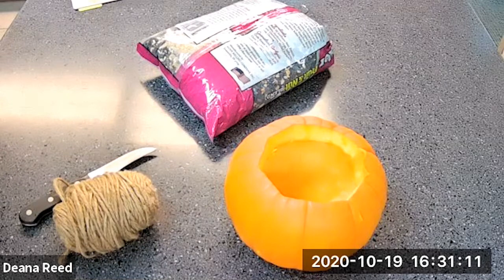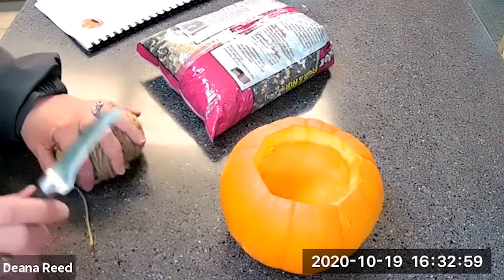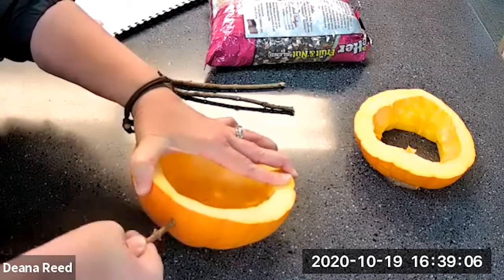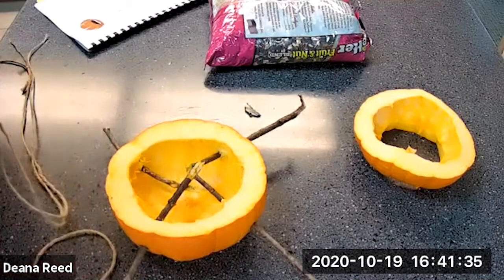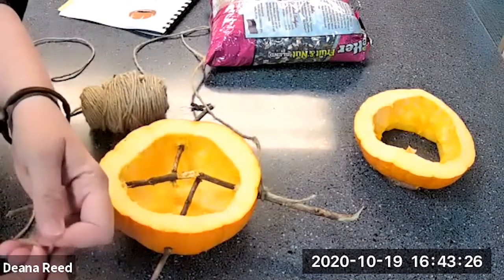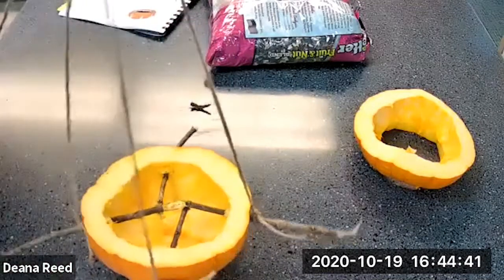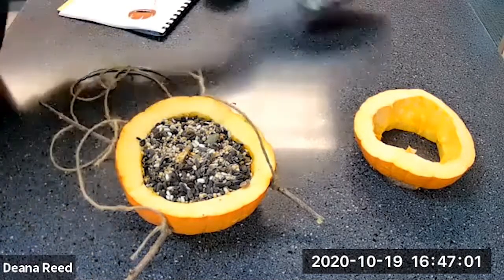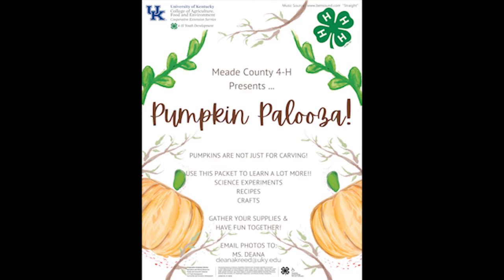Pumpkin Palooza - Pumpkin Bird Feeder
Here are the step by step instructions, but remember, I altered them just a bit for our video.

What You Will Need to Gather
• Small to medium sized pumpkin, up to 10 pounds
• Small sticks
• Twine or rope
• Birdseed

Steps to Make Your Pumpkin Birdfeeder
1. Cut the pumpkin in half.

2. Scoop out the seeds, leaving a hollow inside with 1/2-inch thick shell wall.

3. Insert two sticks across the open pumpkin to create perches for the birds.

4. Knot two lengths of rope together at the center and tack the knot to the
bottom of the pumpkin feeder.

5. Hang the other ends of the rope in your chosen feeder location.

6. Fill with birdseed.